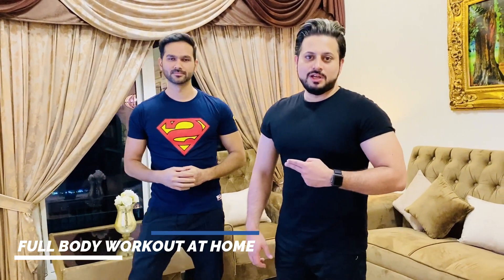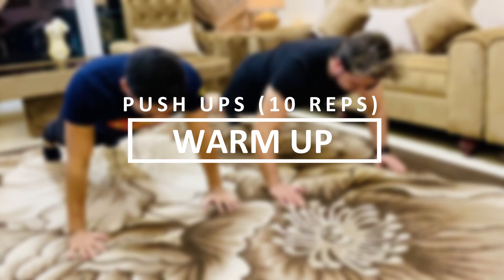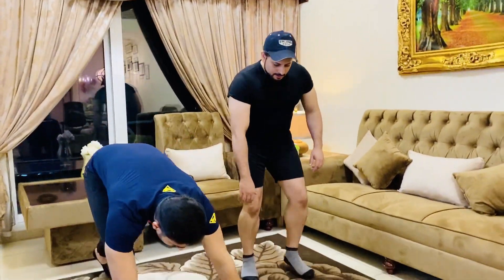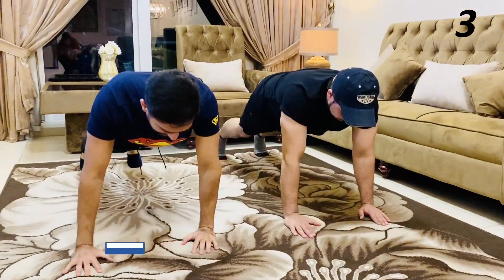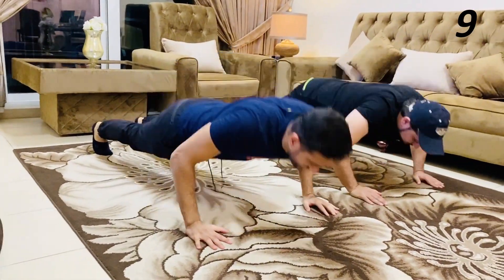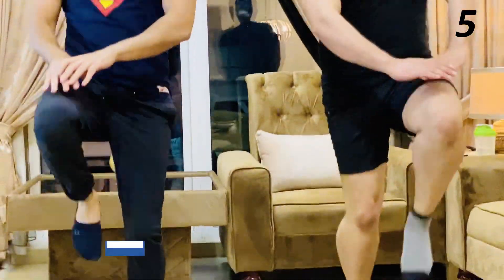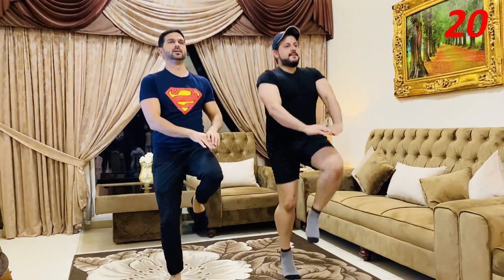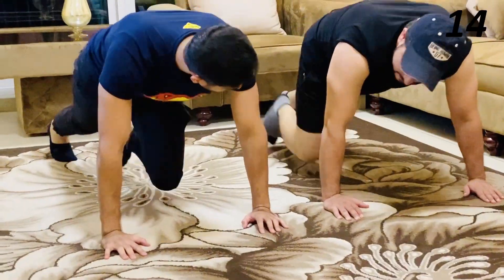Full Body Home Workout During Quarantine (No Equipment Bodyweight Exercises)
Join Abubakar Javed as he will train his brother Talat with Full Body Home Workout During Quarantine with No Equipment Without Weights and only Body Weight Exercises at home to stay fit and active.

This full body workout at home consists of 5 effective exercises that will definitely help you how to burn fat and how to build muscle at home by using body weight.

In case if you wanted to keep yourself fit and active on other days then do watch other beginners workout on my YouTube channel AbuBakar Javed

Track: JURGAZ - Delta [Magic Release]